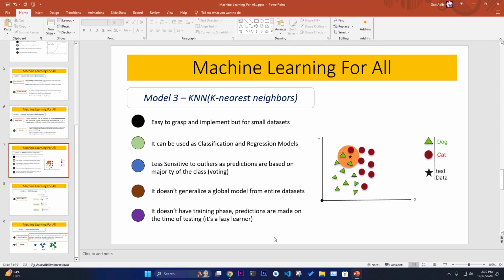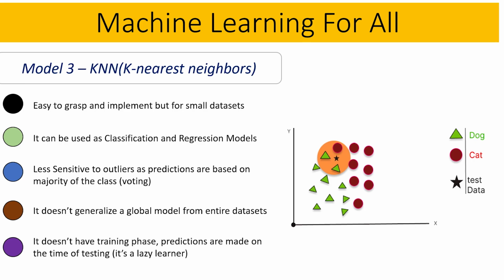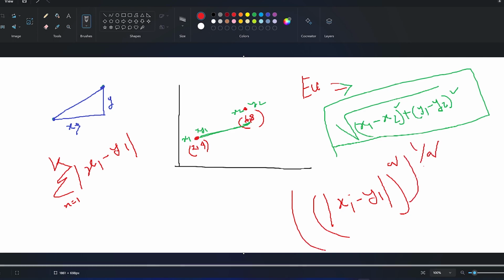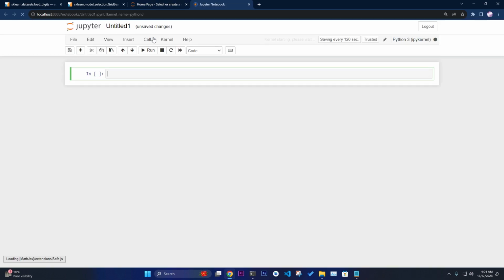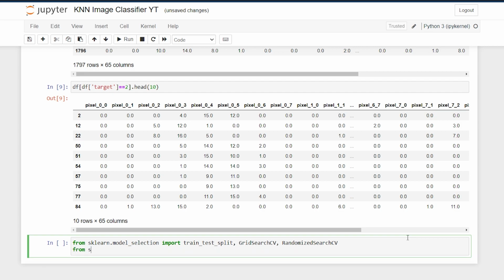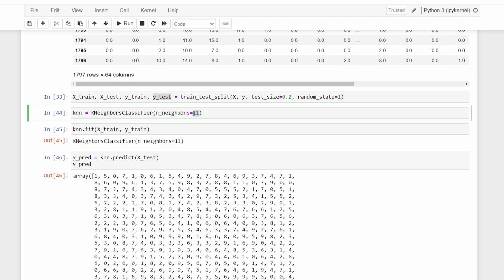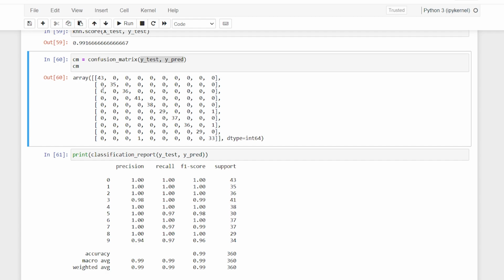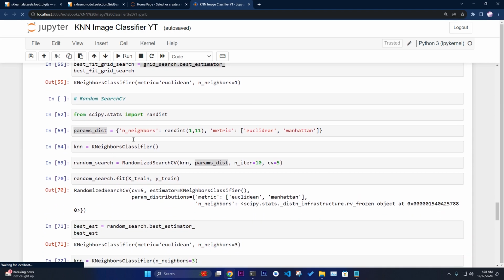Data Science Mastery | KNN Model Math Intuition With Grid Search CV Validation & Implementation🔥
Learn KNN Machine Learning Algorithms With Math Intuition, Optimization and K Value Hyperparameter Tuning With Grid Search CV and Random Search CV and here , I have used Digits Datasets from Scikit Learn and made simple but effective model that can predict the user given digits accurately with almost 99% accuracy.